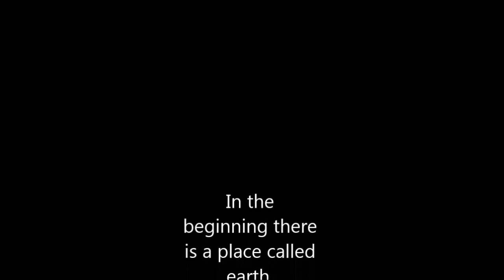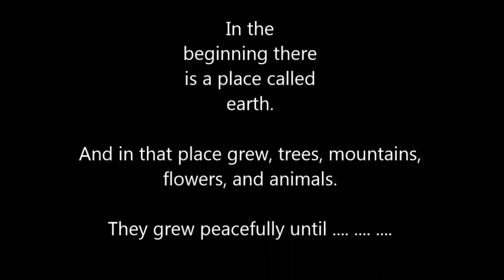ECA project CICK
This is a stop motion picture using a dry-erase whiteboard marker. It is supposed to be a promotional video about Environmental Cost Accounting and the original speed would have been 3 frames per second. I changed it to 6 frames per secon so that will probably explain the chipmunk voice.